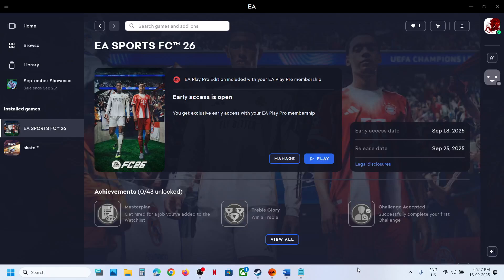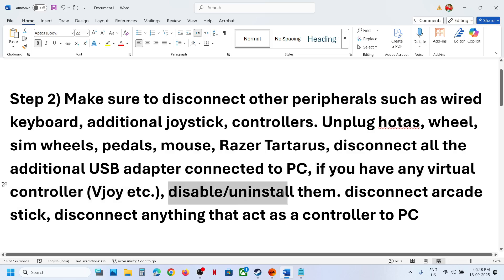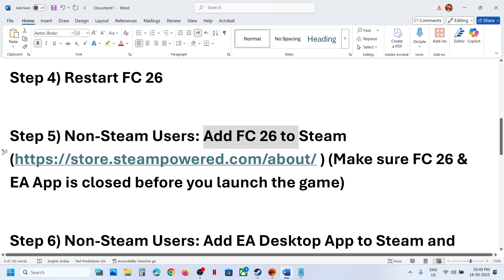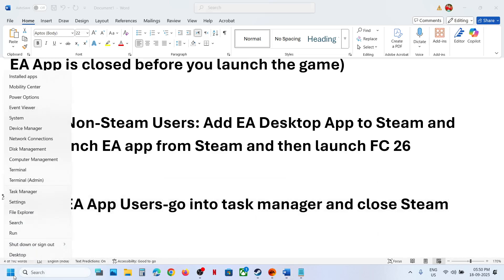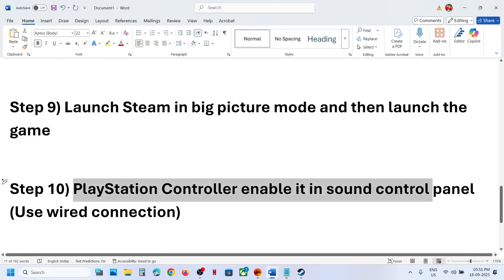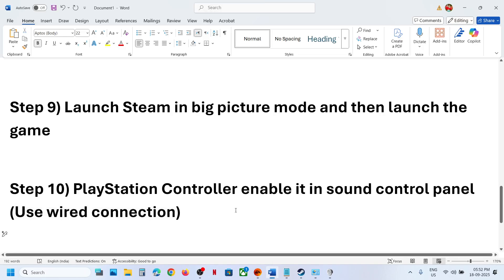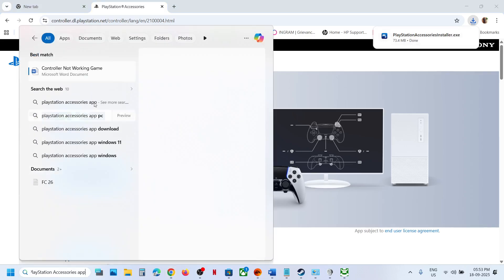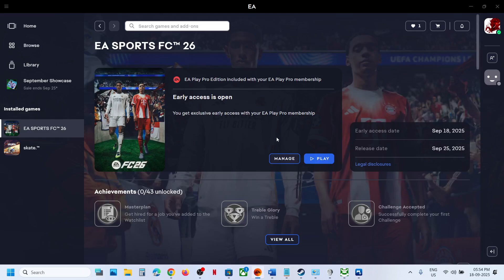EA SPORTS FC 26: Fix Controller/Gamepad Not Working On PC, Fix Controller Issue With EA SPORTS FC 26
Fix Xbox/PlayStation Controller Stopped Working In EA SPORTS FC 26 On PC,Fix Xbox One/PS5 Controller Not Working in EA SPORTS FC 26 game, Steps to Fix Controller/Gamepad problem with EA SPORTS FC 26 game on PC,Fix Controller/Gamepad Not Working Properly with EA SPORTS FC 26 on PC
Step 1) Steam Users: Disable or enable Steam Input
Step 2) Make sure to disconnect other peripherals such as wired keyboard, additional joystick, controllers. Unplug hotas, wheel, sim wheels, pedals, mouse, Razer Tartarus, disconnect all the additional USB adapter connected to PC, if you have any virtual controller (Vjoy etc.), disable/uninstall them. disconnect arcade stick, disconnect anything that act as a controller to PC
Step 3) Disconnect and reconnect the Controller
Step 4) Restart FC 26
Step 5) Non-Steam Users: Add FC 26 to Steam ) (Make sure FC 26 & EA App is closed before you launch the game)
Step 6) Non-Steam Users: Add EA Desktop App to Steam and then launch EA app from Steam and then launch FC 26
Step 7) EA App Users-go into task manager and close Steam
Step 8) Launch Steam as an Administrator and then launch the game
Step 10) PlayStation Controller enable it in sound control panel (Use wired connection)